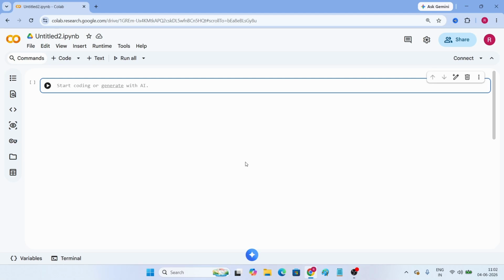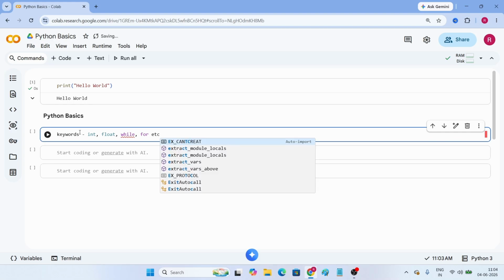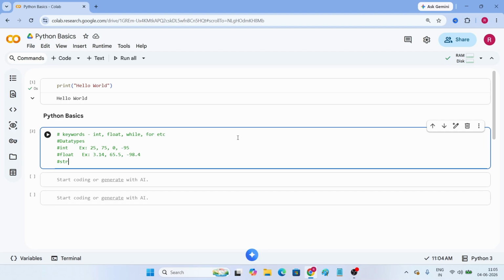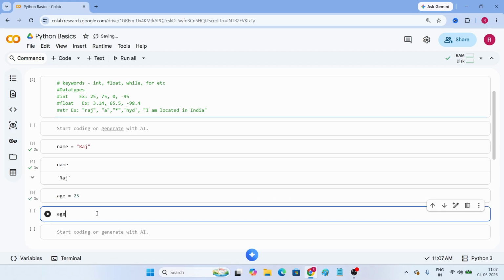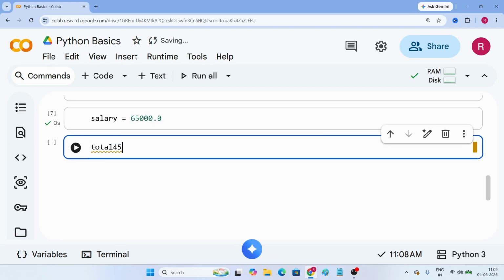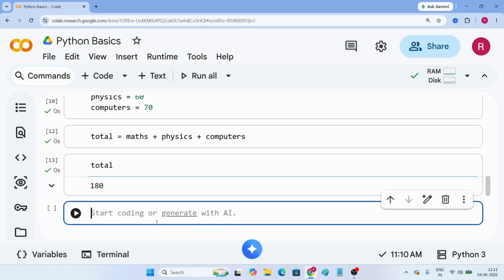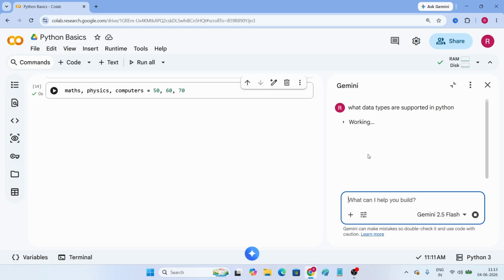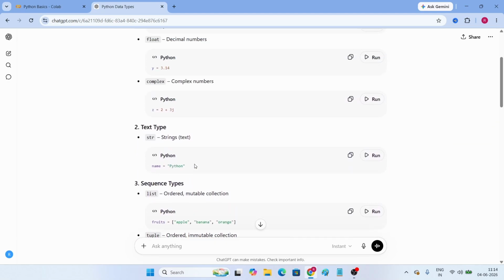Python Using AI for Beginners | Learn Coding Faster with AI | Lecture #2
🐍 Learn Python Programming — Supercharged by AI!
Stop struggling with Python alone. In this complete beginner-to-intermediate series, you'll learn Python the smart way — with AI tools like ChatGPT, Claude, Google Gemini, and Perplexity AI acting as your personal coding assistants every step of the way.
No prior programming experience needed. Just bring your curiosity.

This series covers everything from your very first line of code to real-world data skills:
🔹 Python Fundamentals
Variables & Data Types · Input/Output · Conditional Statements · Loops & Functions · Strings · Lists · Tuples · Sets · Dictionaries
🔹 Intermediate Python
Modules · Object-Oriented Programming · Error Handling · File Handling · Date & Time Module
🔹 Data & Visualization
NumPy · Pandas · Matplotlib · Data Visualization Techniques
🔹 AI-Powered Development
Debugging with AI · Productivity Tips · Best Practices for Beginners

🤖 AI Tools You'll Use
→ ChatGPT · Claude AI · Google Gemini · Perplexity AI
Learn how to prompt AI effectively to write, debug, and understand code faster than ever before.

✅ Students looking for a structured Python course
✅ Job seekers building a programming portfolio
✅ Developers adding Python to their skill set
✅ Anyone curious about AI-assisted coding

🎯 By the end of this series, you won't just know Python — you'll know how to keep learning faster using AI as your co-pilot.